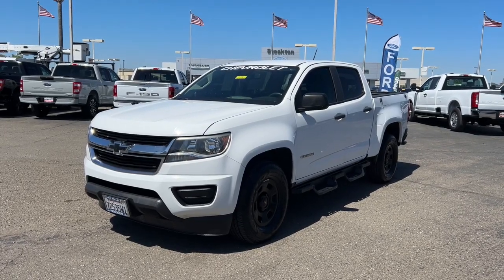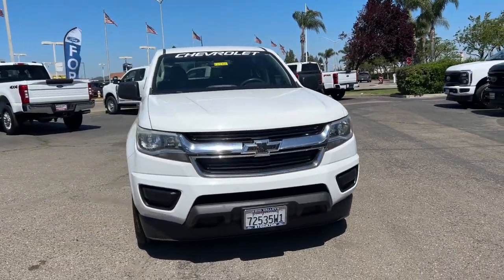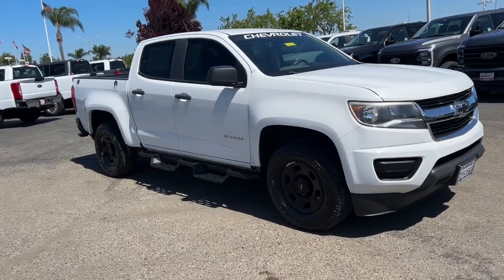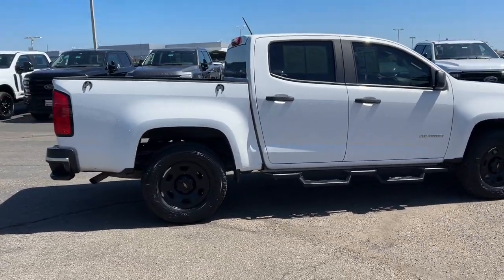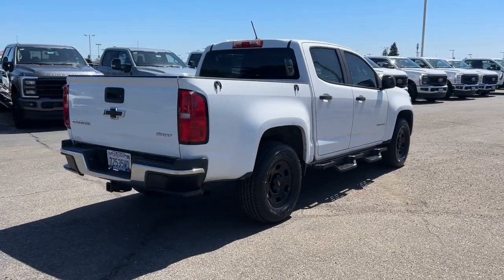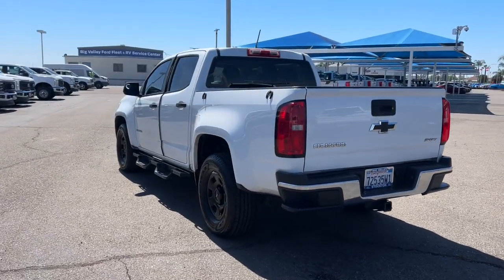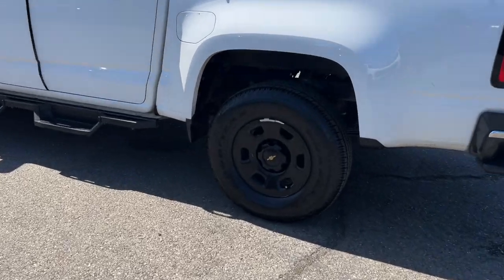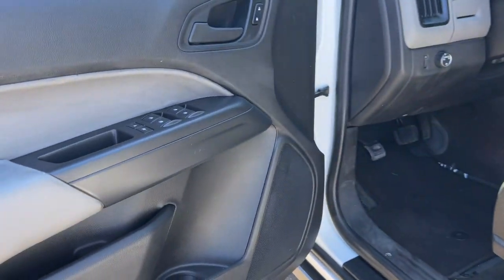2016 Chevrolet Colorado Work Truck Stockton, Lodi, Valley Springs, Galt, San Joaquin County CA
Pre-Owned 2016 Chevrolet Colorado Work Truck available at Big Valley Ford Lincoln located in 3282 Auto Center Circle, Stockton, CA, 95212. Servicing the Stockton, Lodi, Valley Springs, Galt, San Joaquin County area.

Get acquainted with the  2016  Chevrolet Colorado.  Get the job done in  sleek and sporty style in the versatile Colorado, the mid-size pickup that has the amenities and technology to keep you safe, comfortable, and connected. These are just some of the great options this vehicle comes with: Back-Up Camera, Steering Wheel Audio Controls, Power Driver Seat, Electronic Stability Control, Traction Control, Intermittent Wipers, Passenger Vanity Mirror, Tire Pressure Monitoring System, Adjustable Steering Wheel, Automatic Headlights. The Colorado takes care of business without sacrificing comfort and convenience. Take it out for a drive and see for yourself.